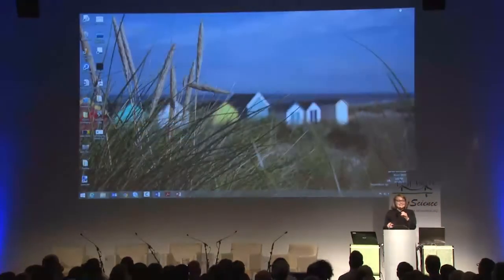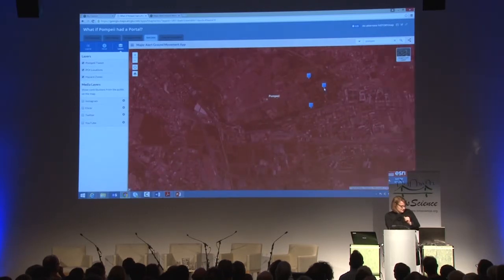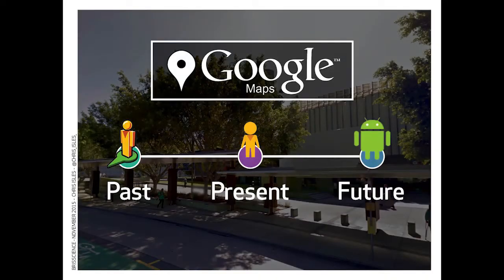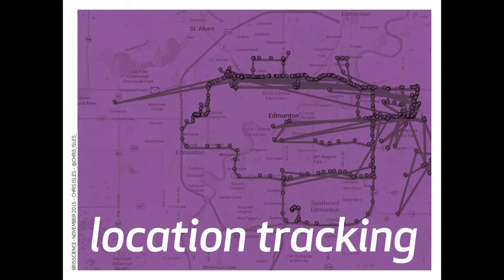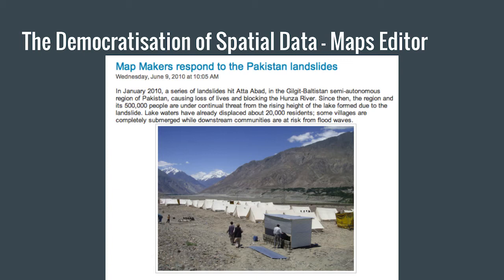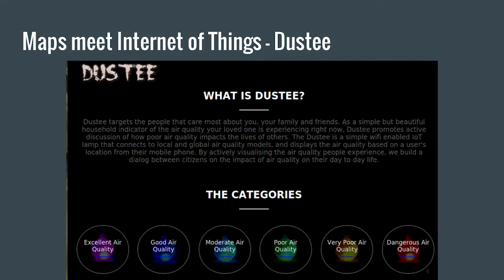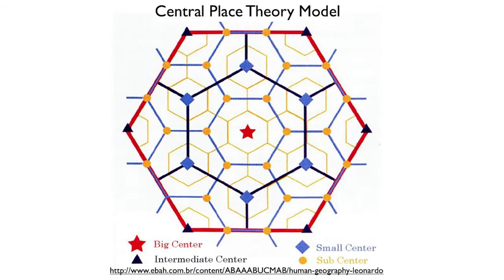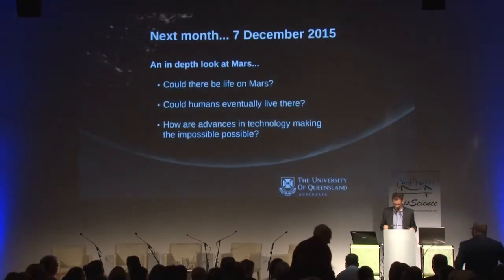BrisScience (November 2015) - How Google Maps changed the world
With over 1 billion active users, Google Maps has changed the way we view and interact with our world forever.

Join our expert panel to discuss some of these obvious – and the not so obvious – change to our everyday lives.

The panel:
Alexandra Geer, ESRI Austraila
Chris Isles, Place Design Group
Dr Peter Scarth, Queensland Department of Science, Information Technology and Innovation
Dr Thomas Sigler, The University of Queensland